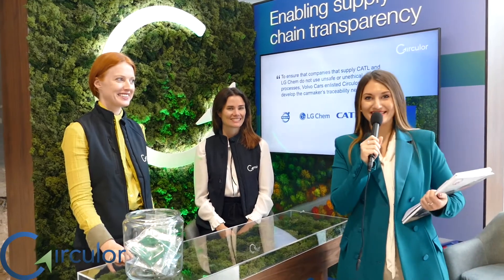Traceability of C02 emission in the supply chain - a closer look at Circulor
We interviewed our exhibitors from Circulor at our eMove360° Hybrid 2020 in Munich. We were excited to know more about traceability of emission in the supply chain. Important collaborations with Volvo and Mercedes show that bigger companies profit from this system.

Thank you for joining us at the eMove360° Hybrid 2020 and our upcoming eMonday next Monday, November 16th.